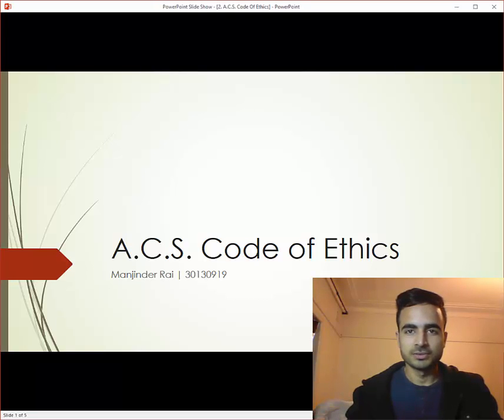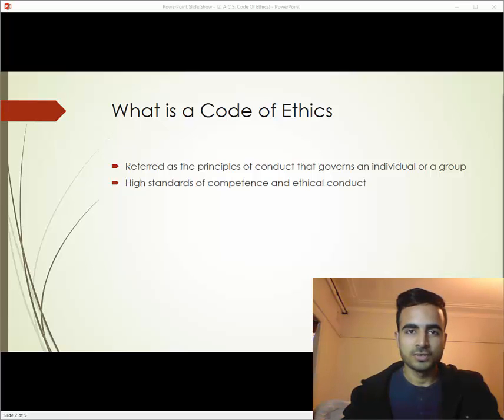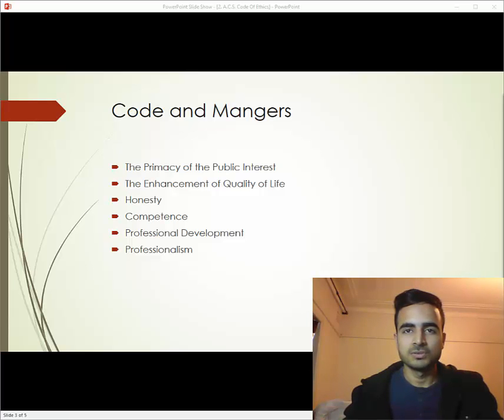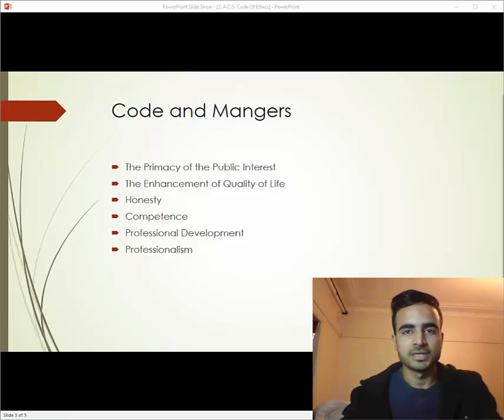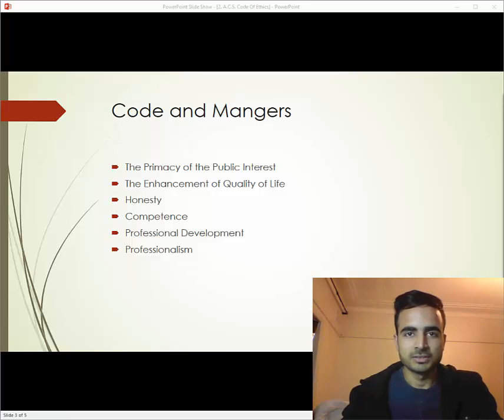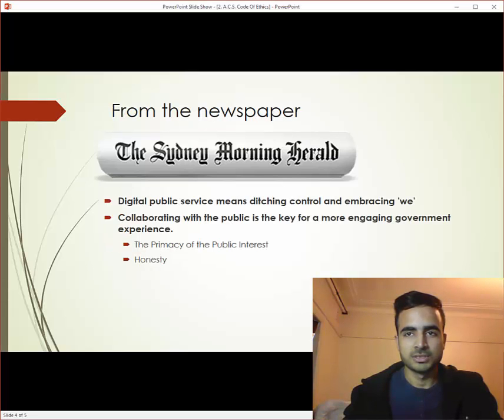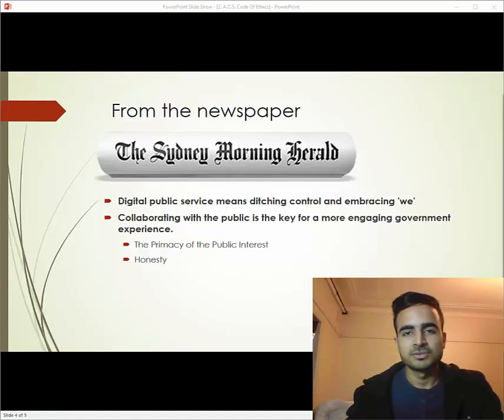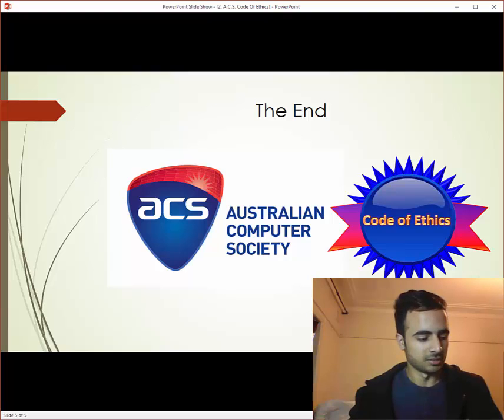2. A.C.S. Code of Ethics 720p HD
Video presentation for project